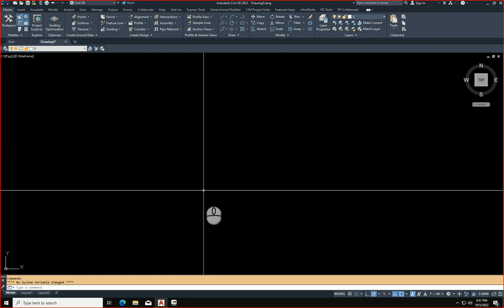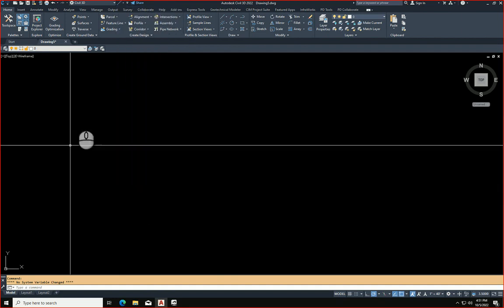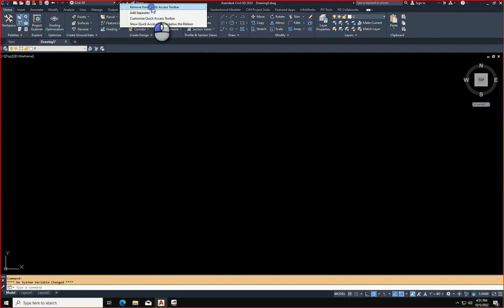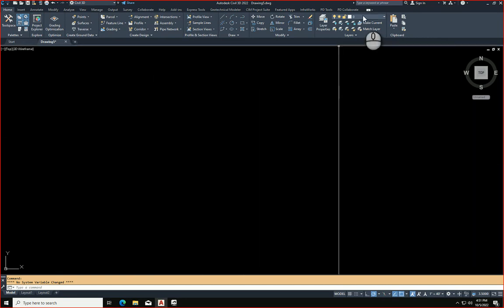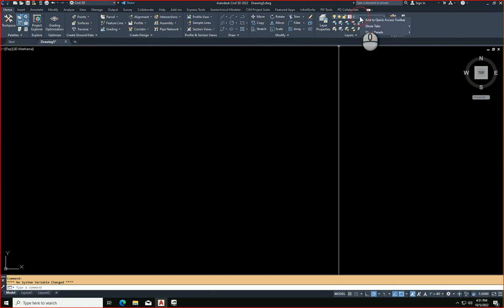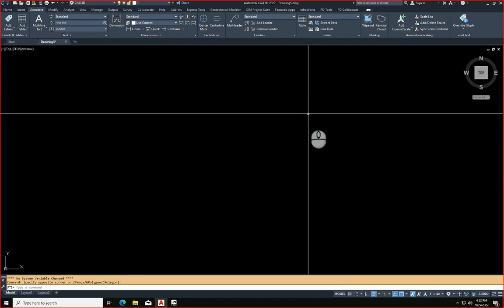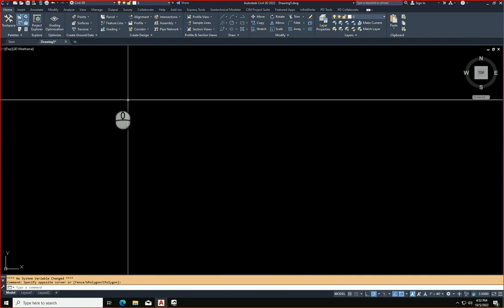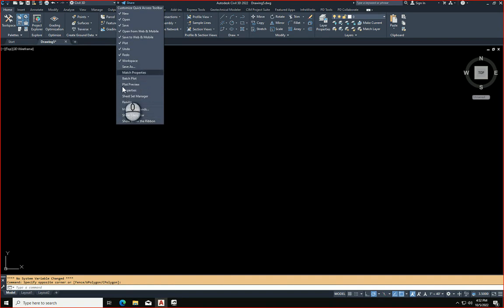AutoCAD Tip Adding Items to the Quick Access Toolbar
Adding items to your AutoCAD quick access toolbar can help simply some of your most commonly used tools within the software.  It’s very to do this and can highly impact your workflow.  Take a look at this video where I explain how to accomplish this.